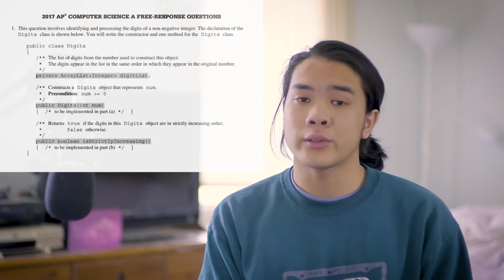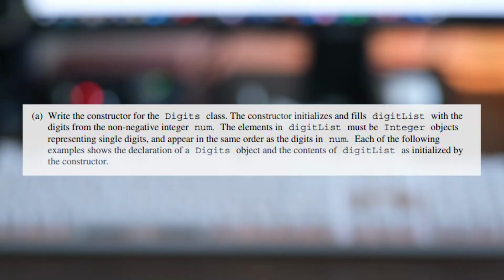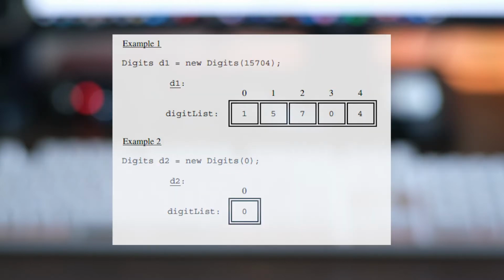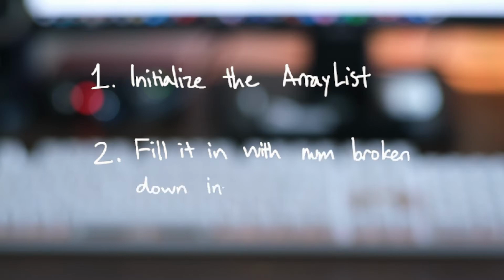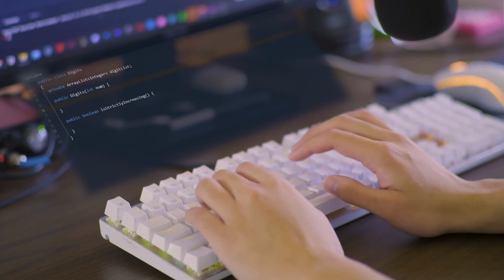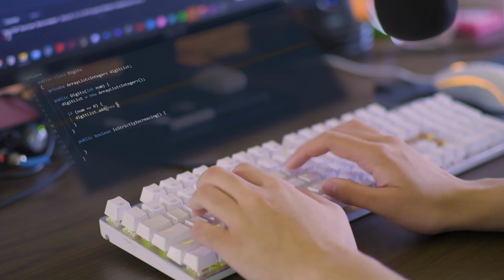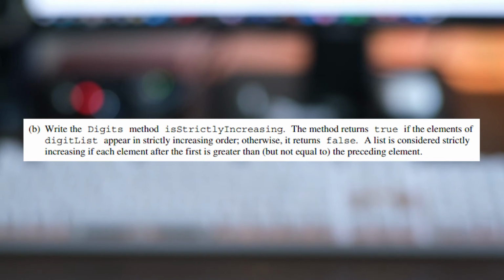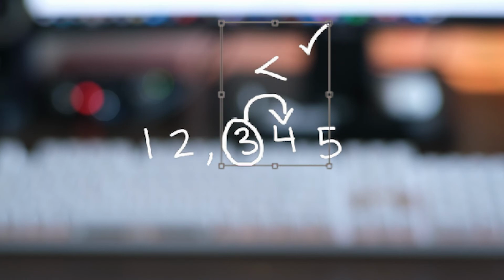2017 AP Computer Science FRQ Question 1 Explanation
If you need a quick refresher on classes, constructors, and methods, then watching this quick run through of Question 1 from the FRQ portion of the 2017 AP Computer Science Test might help!